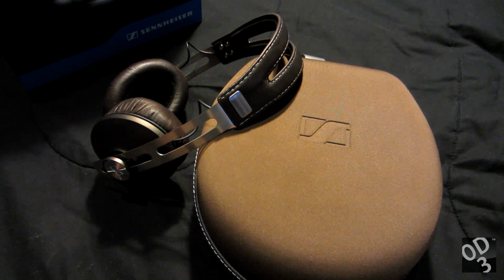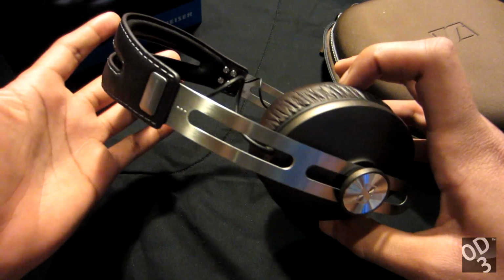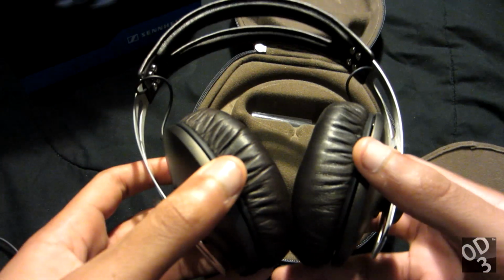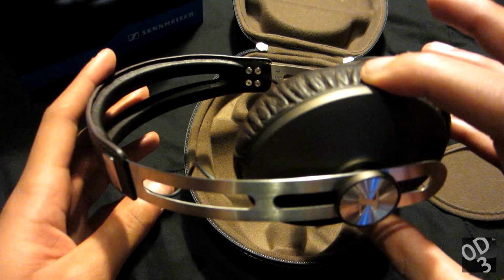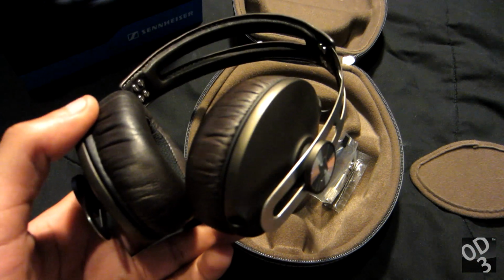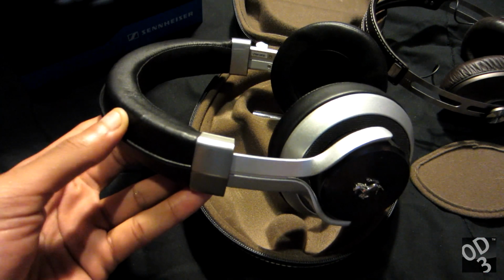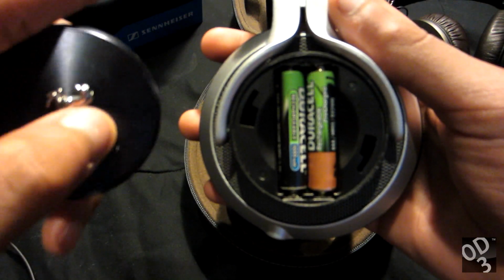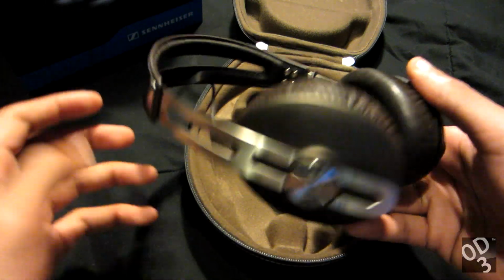In-depth Review: Sennheiser Momentum Over-Ear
There will also be some comparisons to the Ferrari Cavallino T350 and V-Moda M-100's.